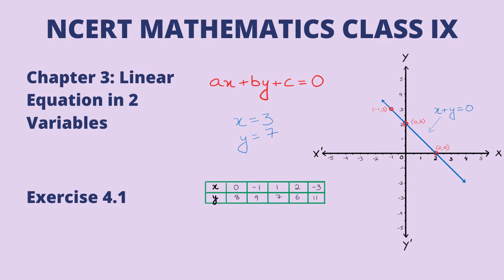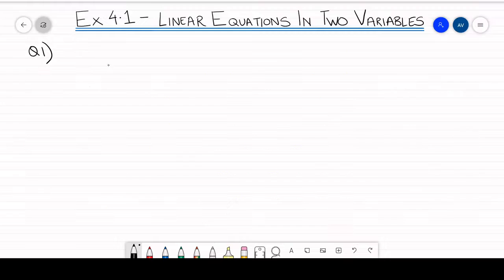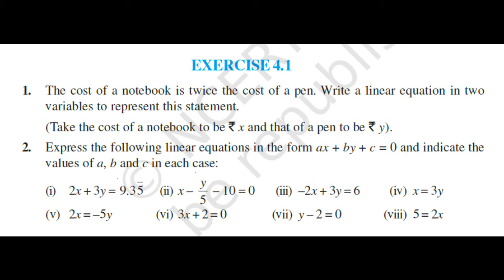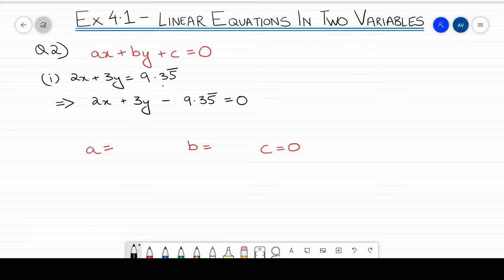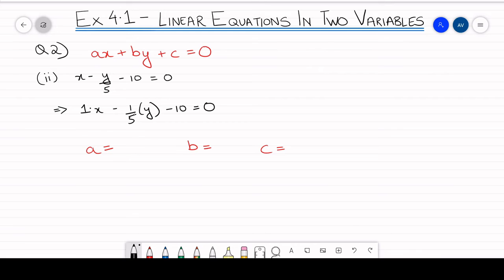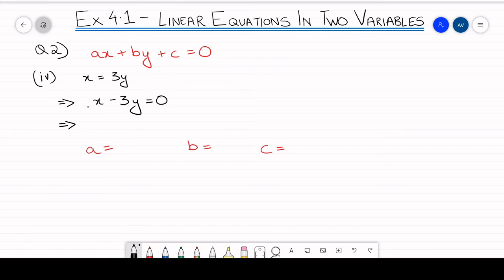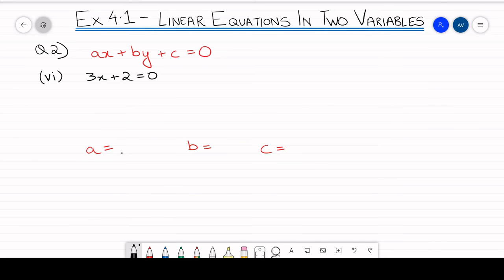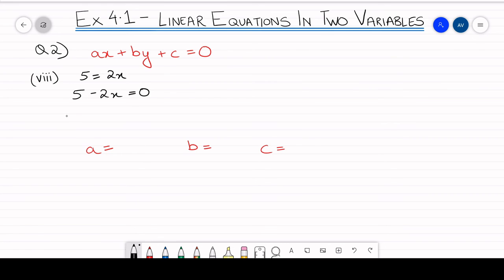NCERT Class 9 Ex 4.1 Solutions (Linear Equations in 2 Variables)